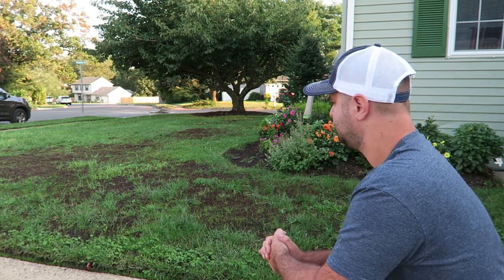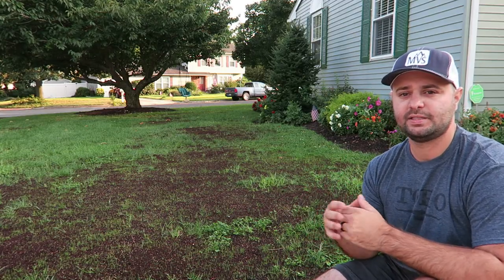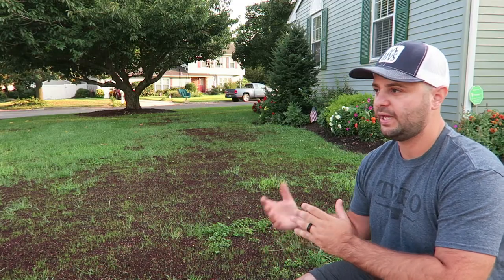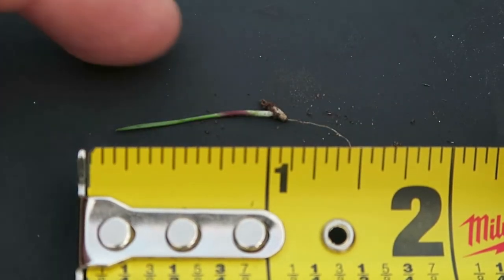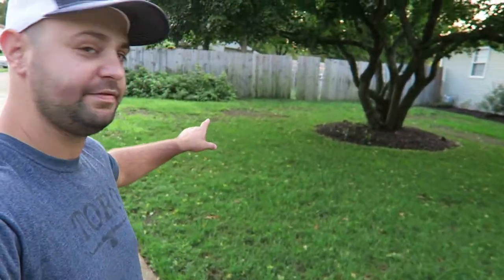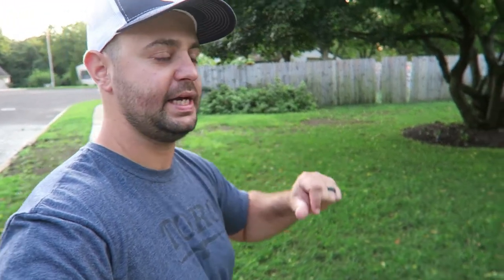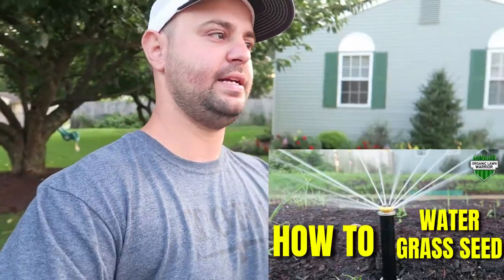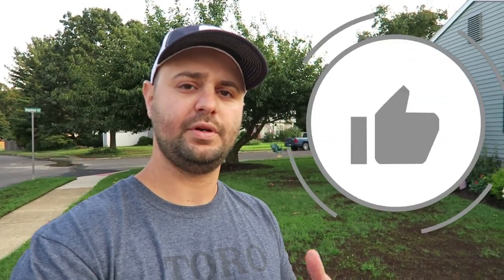How long does it take for Tall Fescue to germinate? Mountain View Seed Review, Day 4 Germination!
And we have germination! I initially saw germination on Day 4. Today in the video is Day 6 and we are almost already at 1" long. I am really loving this Mountain View seed so far. It has a dark already after germination with it. This is why I chose a high quality seed.

►⌛Time Codes
0:00 - MUST WATCH Intro
0:21 - Germination Day 4!
2:01 - Close Up of Root Depth and Grass Blade
3:00 - No Herbicides or Chemicals
3:48 - How Much I Am Watering?
4:35 - Importance of Day 15 After Overseeding
5:14 - Recap
6:11 - How to Overseed Guide Video